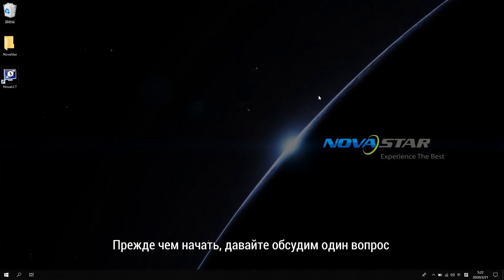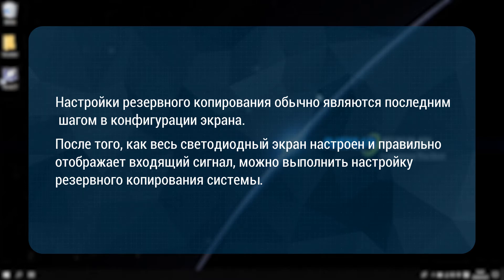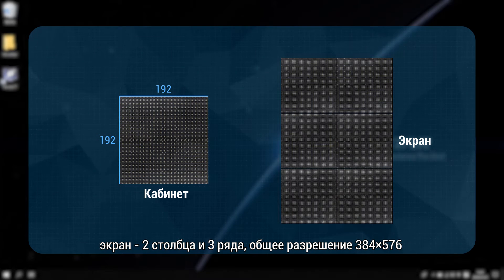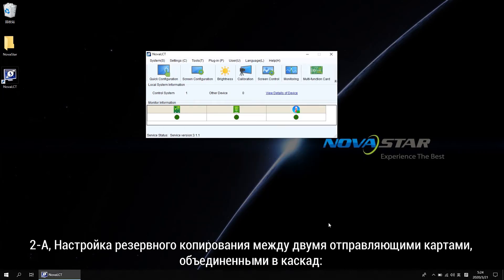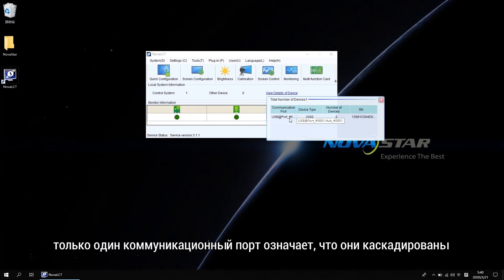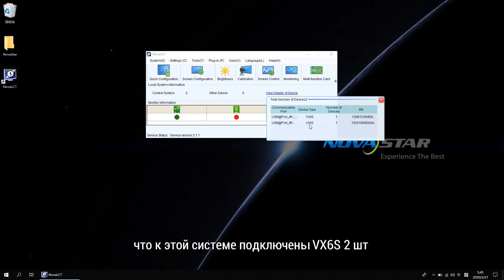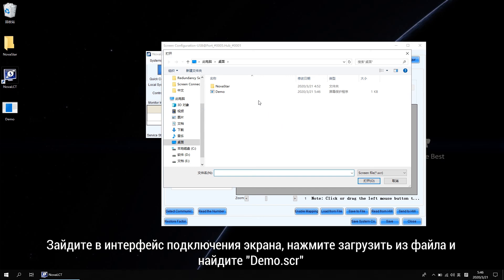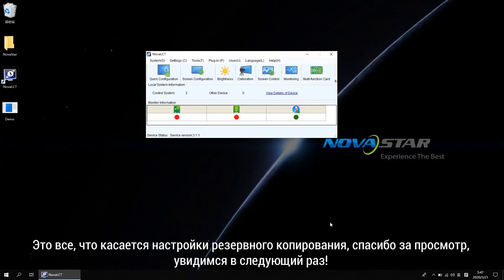09 Настройка резервного копирования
Посмотрите это видео, для понимания настройки резервного копирования для вашего светодиодного экрана, чтобы избежать появления черного экрана в случае обрыва кабеля HDIM / Ethernet.